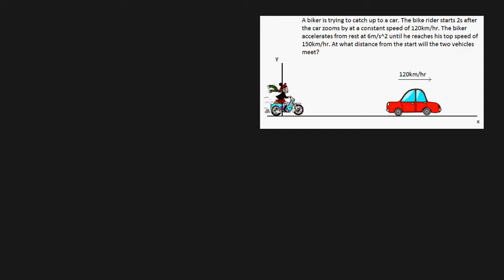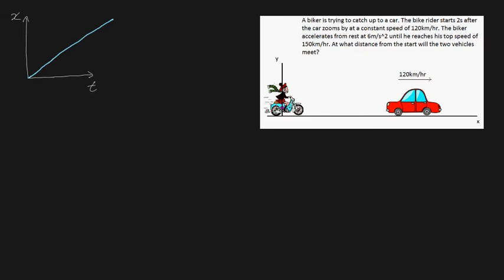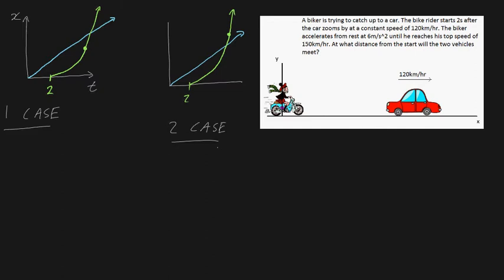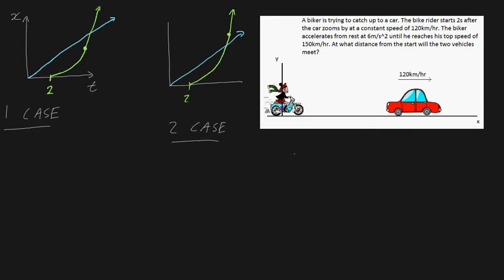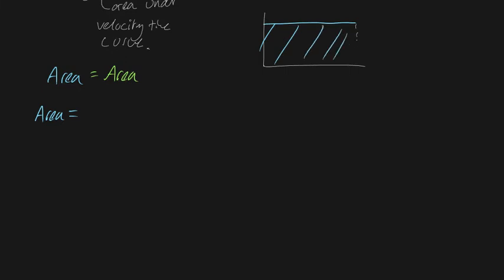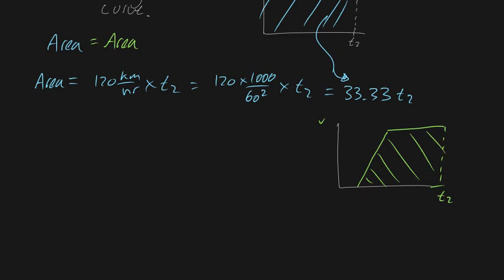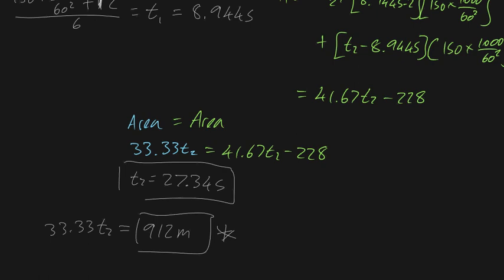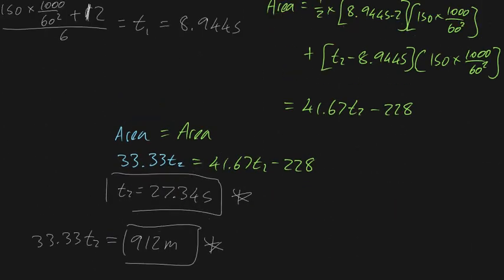Rectilinear motion example problem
This video covers a very challenging rectilinear motion problem. Every problem you're going to face (excluding circular motion) will only require you using two formulas; dx/dt = V and dV/dt = a. All other formulas can be derived from those two. I strongly recommend not memorizing the formulas so that you can develop an excellent understanding of how to apply them. In this video, the formulas are simple to apply, but the logic behind them is very challenging.